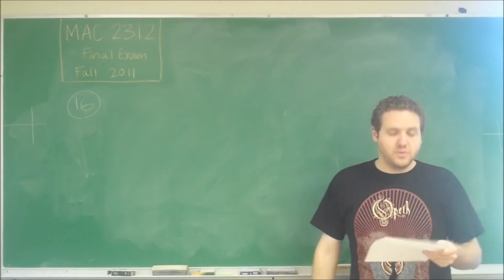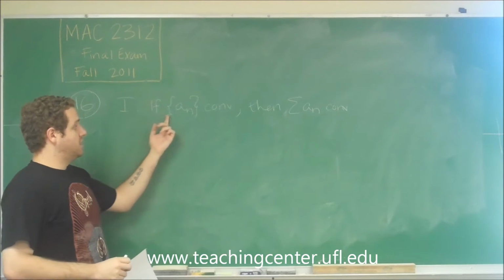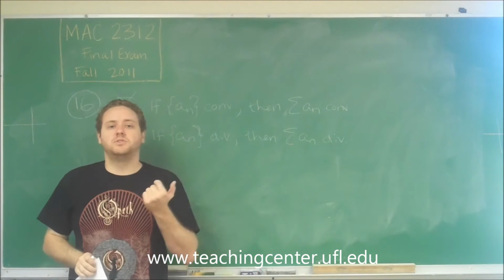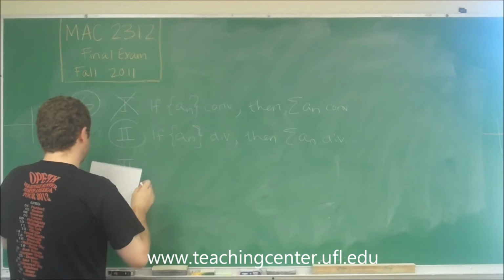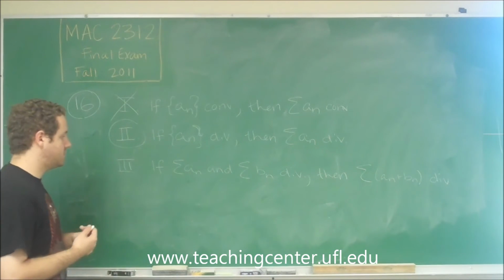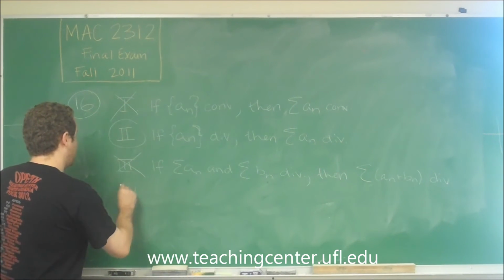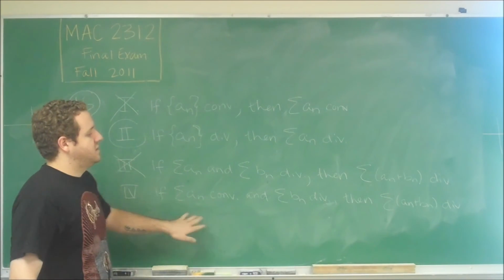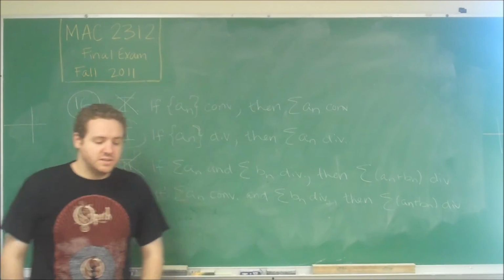Problem 16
MAC 2312  Practice final exam video solution